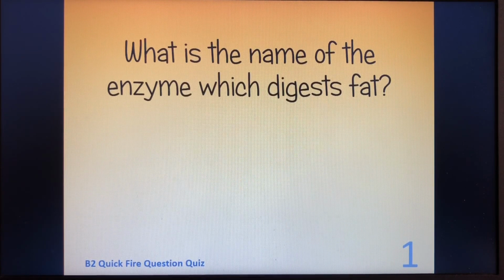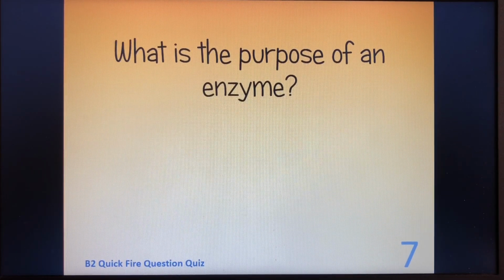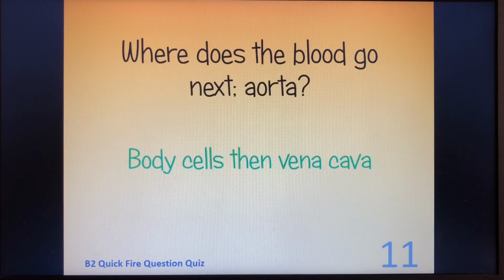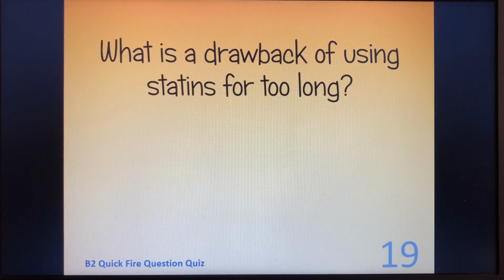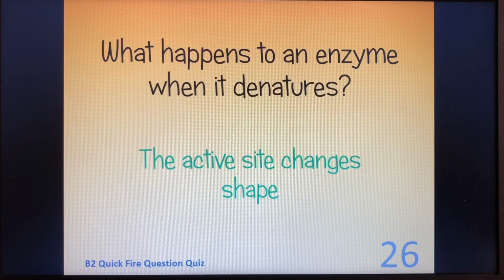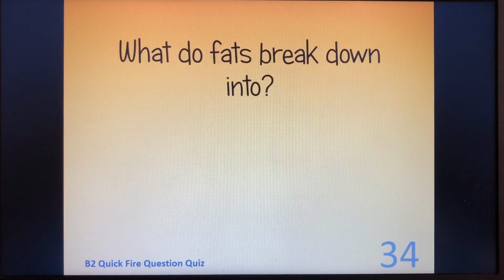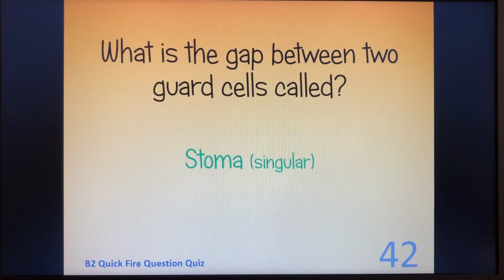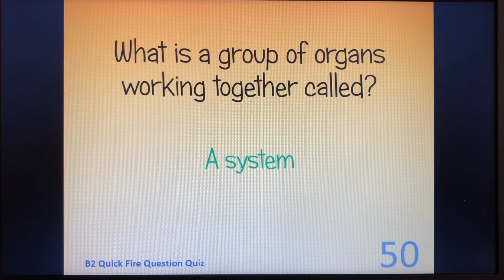B2 Quick Fire Question Quiz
Another opportunity to join your friends on zoom to compete in a quiz about the topic B2 - 50 questions!
Why not visit the B2 Useful Videos Playlist to prepare for your game.